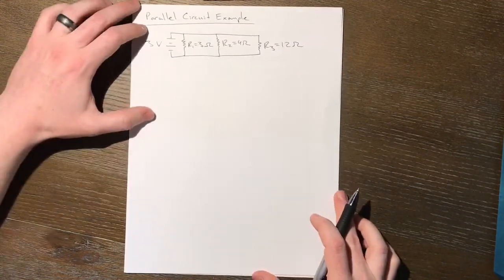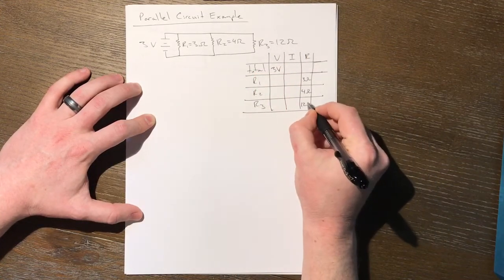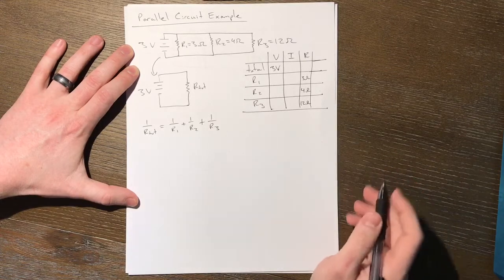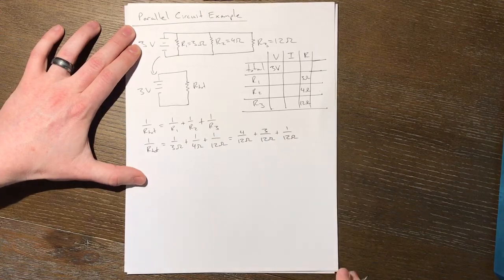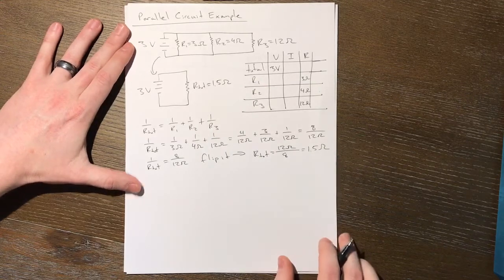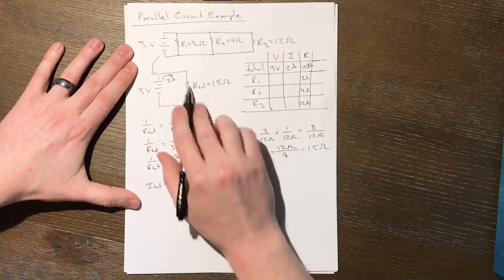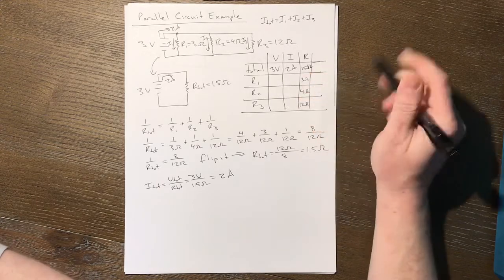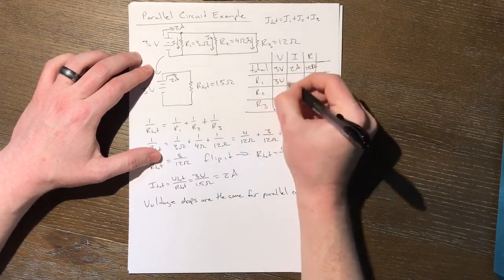11.5 Parallel Circuit Example